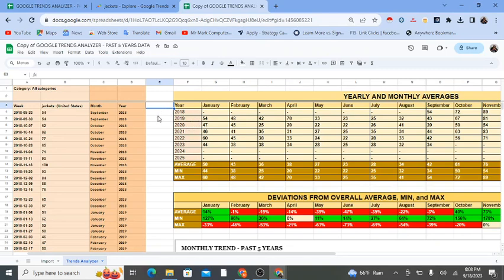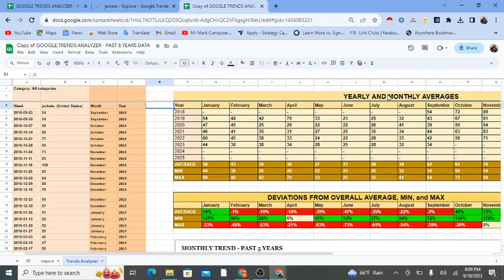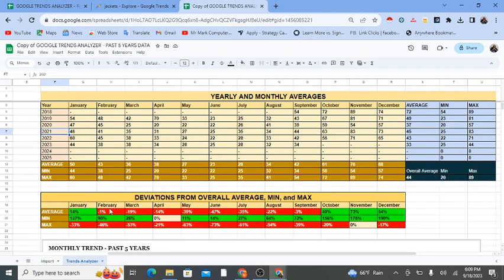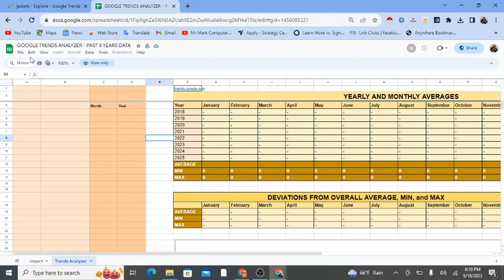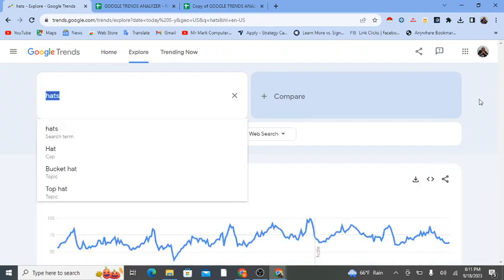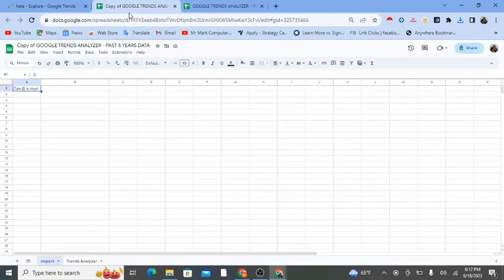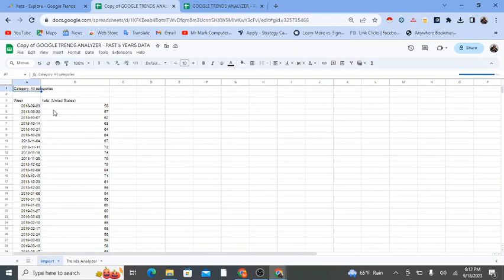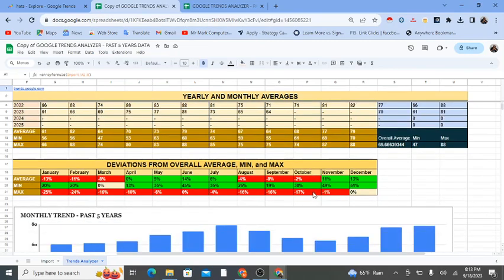Google Trends Analyzer Google Sheet (New Release Demo)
Google Trends can be very useful in detecting patterns in popularity of various search terms. However, it can sometimes be difficult to detect the pattern just by looking at a Google Trends graph. Fortunately, the data can be downloaded to a spreadsheet format in the form of a CSV file.  Once downloaded it needs to be analyzed and that is what this Google Sheet does. As of the date of this video the sheet analyzes "Past 5 Years" trends data. This will allow you to detect the most popular months for Google search terms.